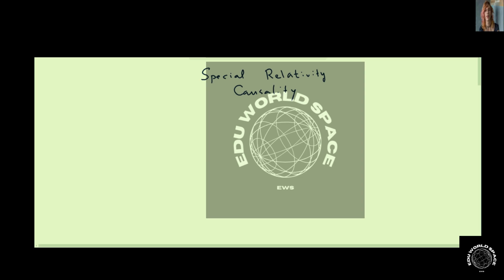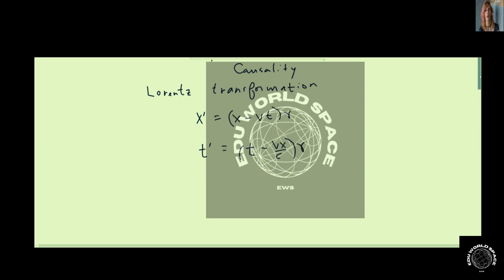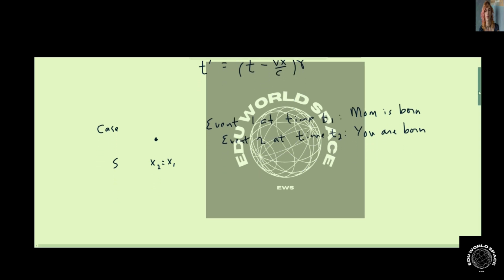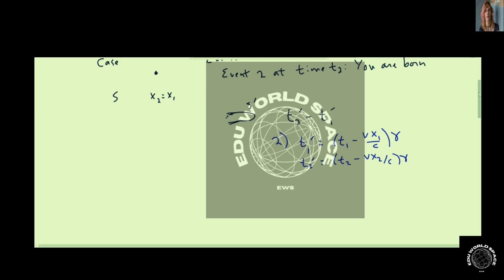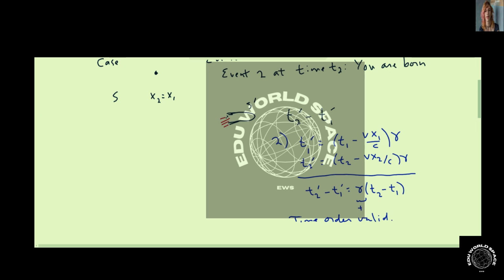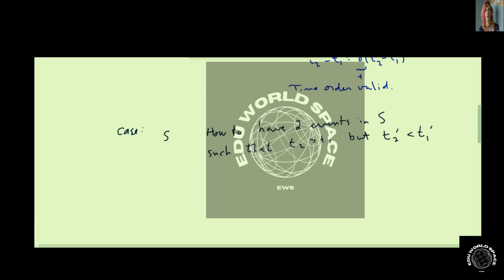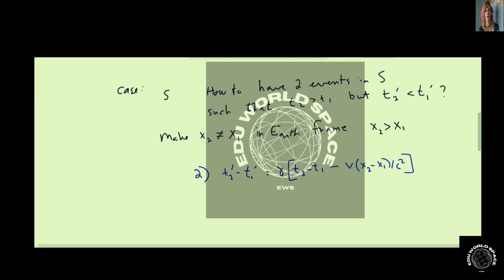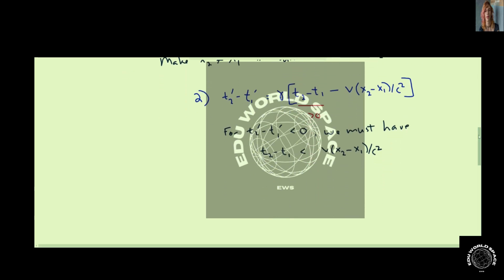Because there is no such thing as absolute simultaneity, two observers in relative motion may disagr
Because there is no such thing as absolute simultaneity, two observers in relative motion may disagree on which of two events and occurred first. Suppose, however, that an observer in reference frame measures that event occurred first and caused event . For example, event might be pushing a light switch, and event might be a light bulb turning on. Prove that an observer in another frame cannot measure event (the effect) occurring before event (the cause). The temporal order of cause and effect is preserved by the Lorentz transformation equations. Hint: For event to cause event , information must have traveled from to , and the fastest that anything can travel is the speed of light.